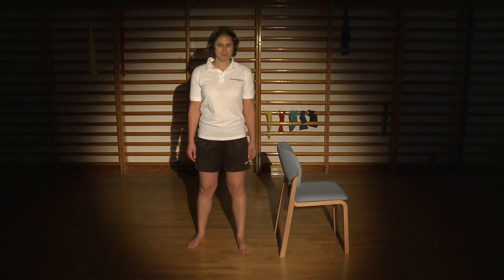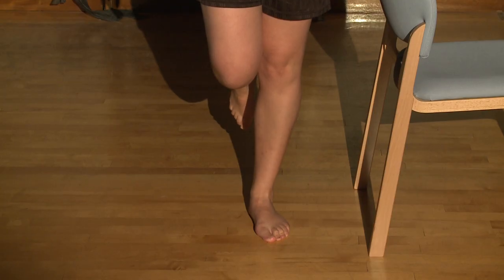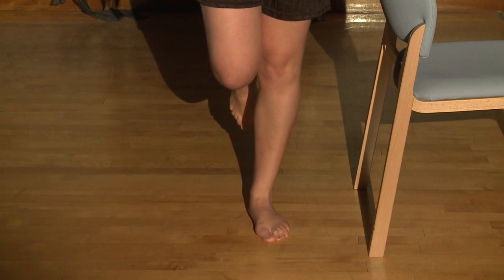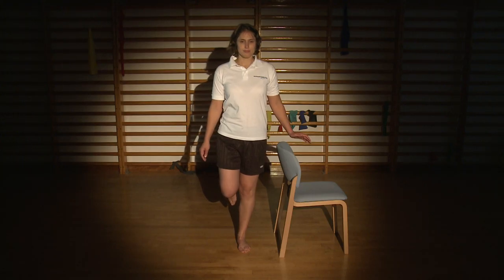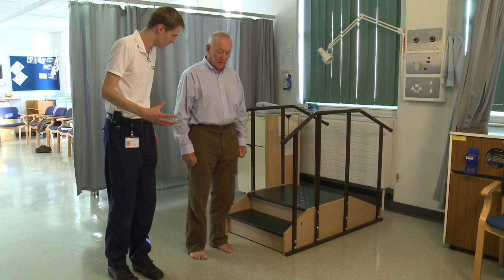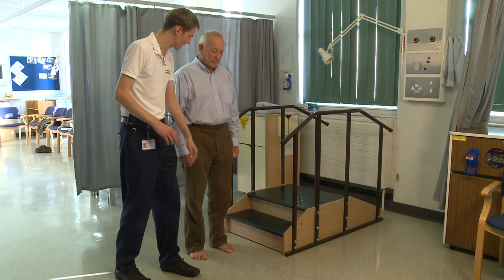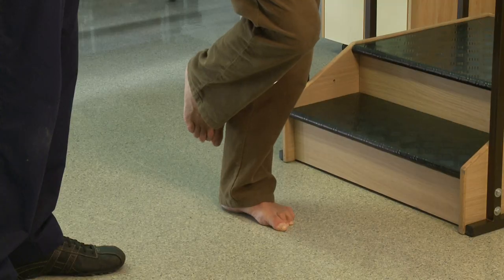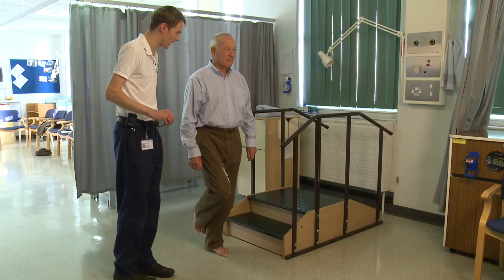Single Leg Balance | Knee Surgery Post-Op Physio & Exercise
An exclusive exercise video produced by the Hampshire Hospitals NHS Foundation Trust for patients to use as part of the Recovery programme following a range of Knee Surgery procedures.
Always check with your Physio or Surgeon before embarking on a post-op exercise programme.

SINGLE LEG BALANCE
Start in a standing position, supporting yourself by holding onto a chair

1. Slowly lift your non operated leg off the floor, so you are balancing on your operated leg.

2. If you feel well balanced let go of the chair you are holding onto.

3. Balance for as long as you can manage

4. If you feel you are losing your balance place your hand back on the chair.
Repeat 5 times, 3 times a day